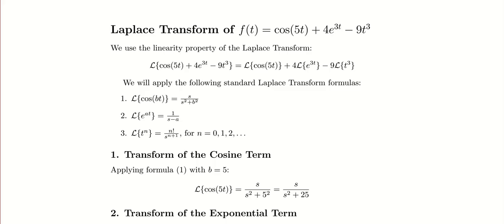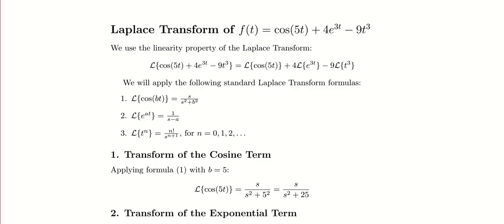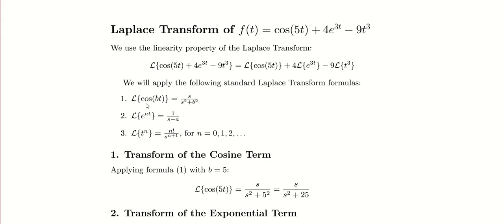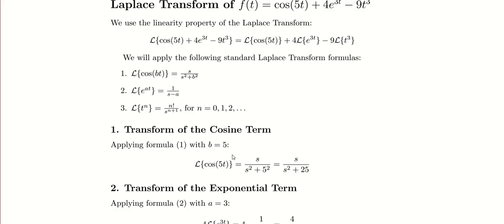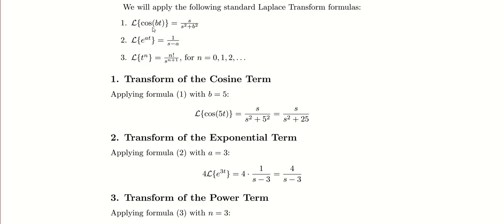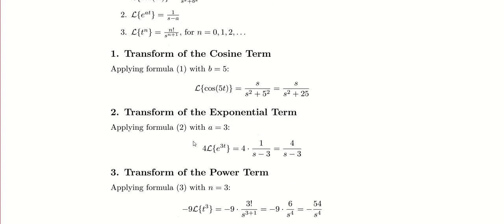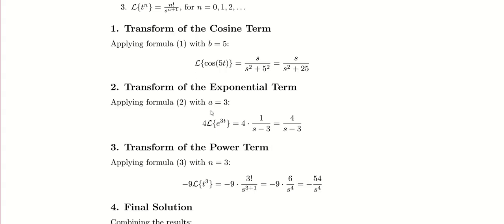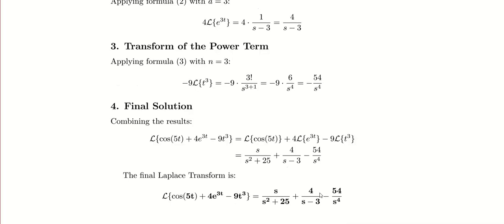Laplace Transform of f(t) = cos(5t) + 4e^(3t) - 9t³ | Full Step-by-Step Solution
In this quick and clear tutorial, we compute the Laplace transform of
f(t) = cos(5t) + 4e^(3t) - 9t³ using only the standard Laplace transform table—no integration required!
What you’ll learn:

Linearity property of the Laplace transform
ℒ(cos(bt)) formula
ℒ(e^{at)) for positive and negative a
ℒ(tⁿ) = n!/s^(n+1) (power formula)
How to handle the polynomial term -9t³ correctly

Final result:
ℒ(f(t)) = s/(s² + 25) + 4/(s - 3) - 54/s⁴

Perfect for differential equations, signals & systems, control engineering, or exam revision!